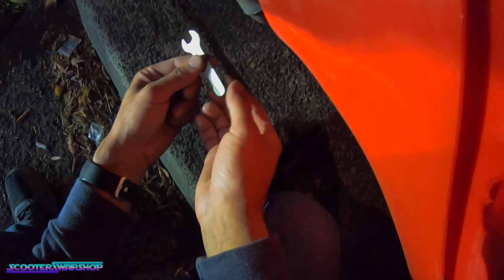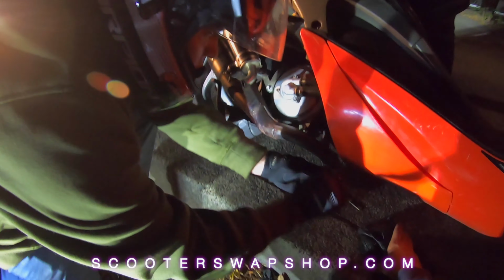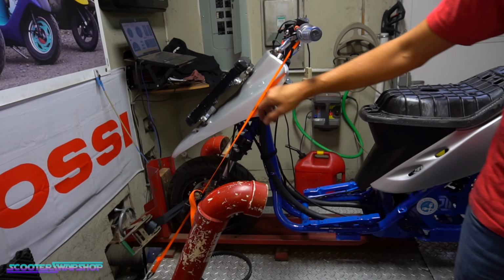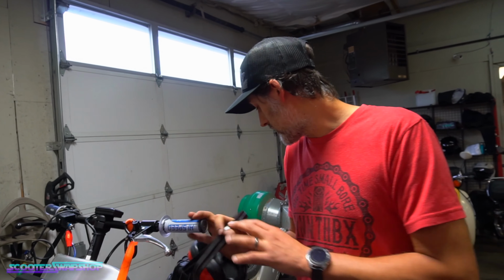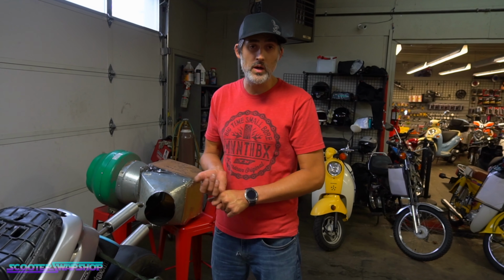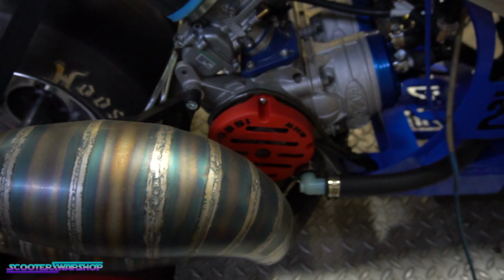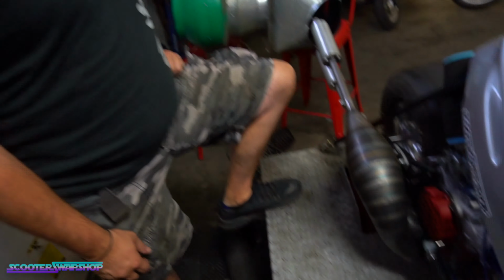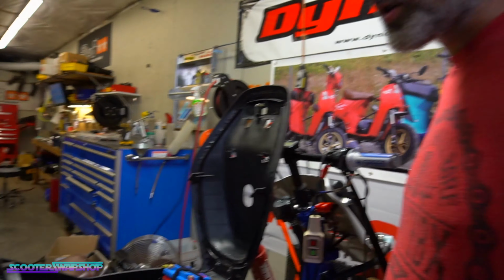200cc twin two stroke scooter I WALKAROUND EP:5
200cc twin cylinder dio scooter walkaround.

Here we just touch base over, all thats been done, and what's next!